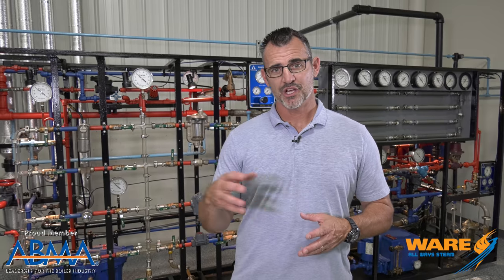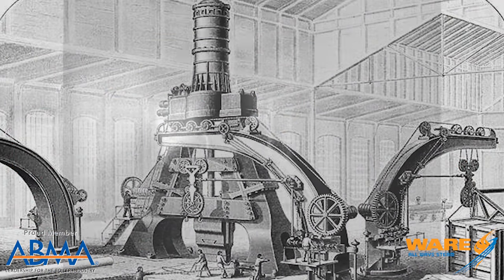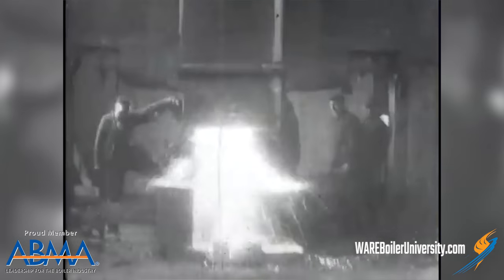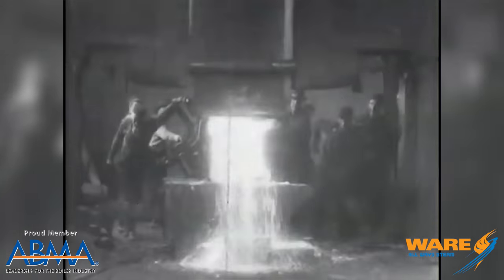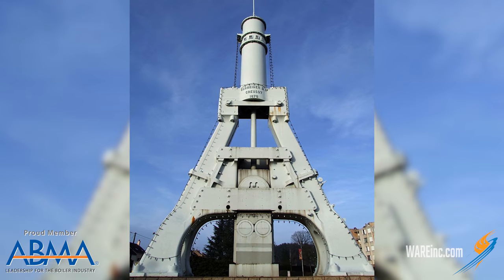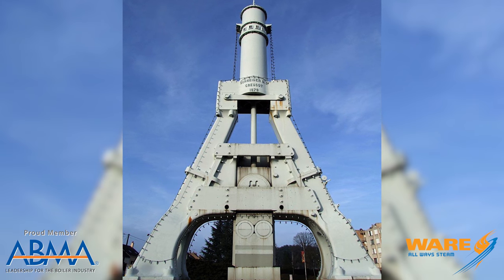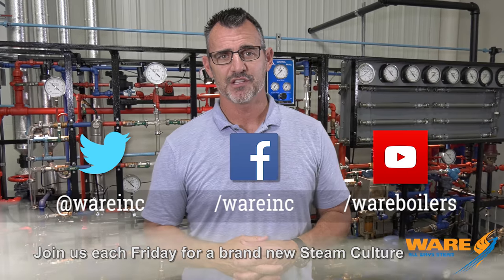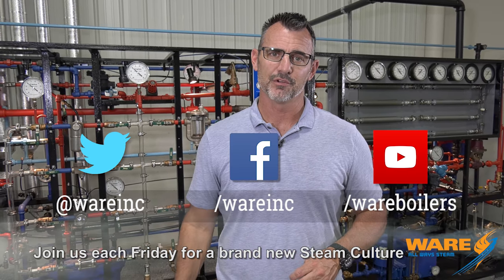What is a Steam Hammer - Steam Culture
Today on Steam Culture, Brent talks about industrial steam hammers and how they revolutionized the steel forge manufacturing industry. These massive machines were incredibly huge and took a lot of energy to operate. That is where steam came in! Watch as Brent describes how these beasts worked.

Key Terms:
Cruesot Steam Hammer
Schneider and Co Steam Hammer
Bethlehem Iron Company
Industrial Revolution
Steam History
Steam education

We offer nationwide boiler rental. Get a quote within an hour!

4steamware.com - Purchase clever, steam industry themed t-shirts. All proceeds go to Kosair Charities.